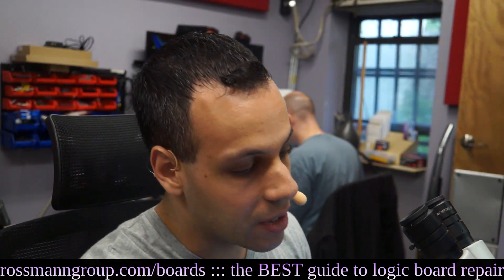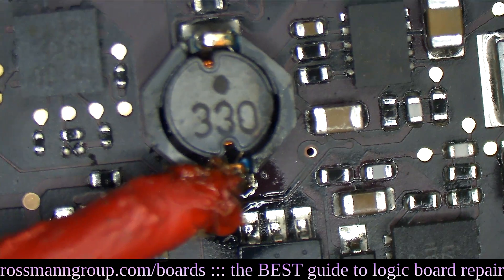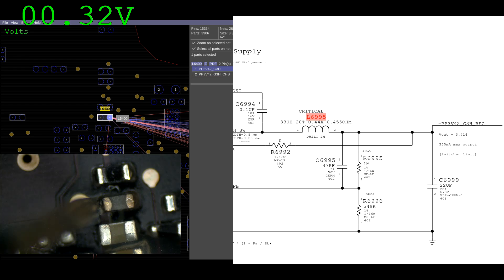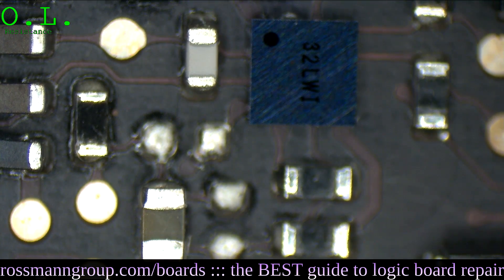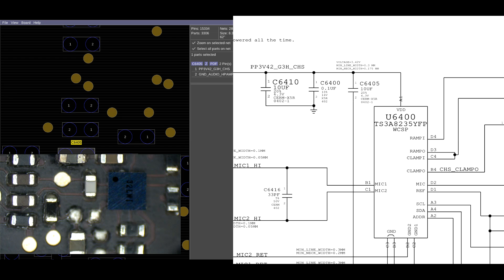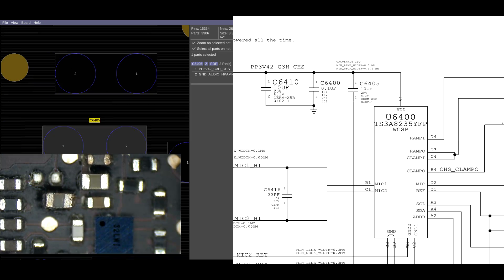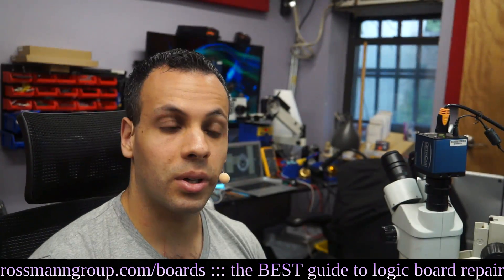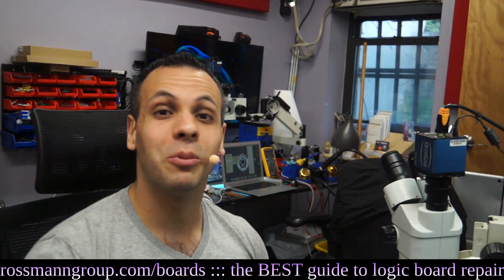Can Macbook audio circuit spontaneously kill entire machine?